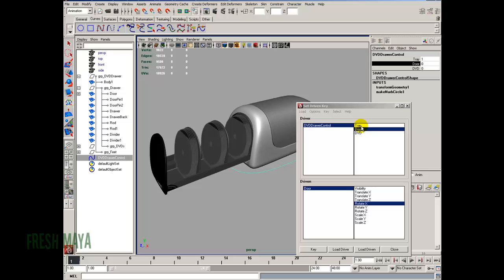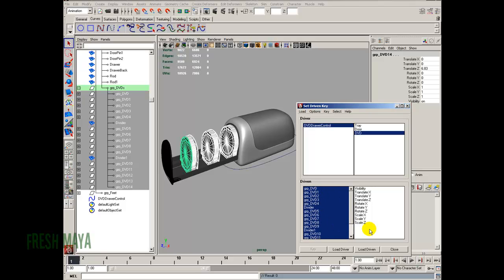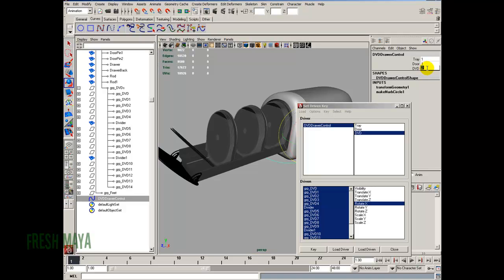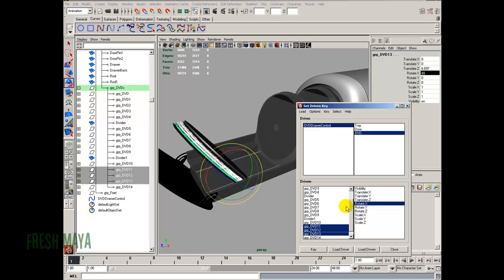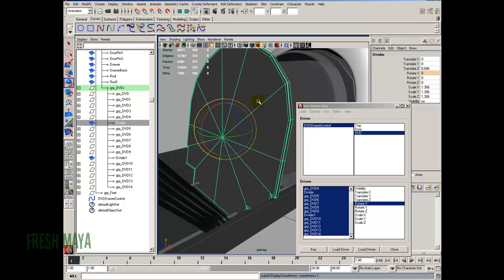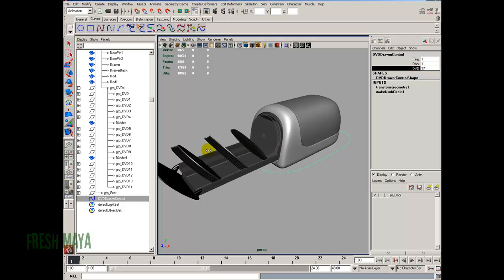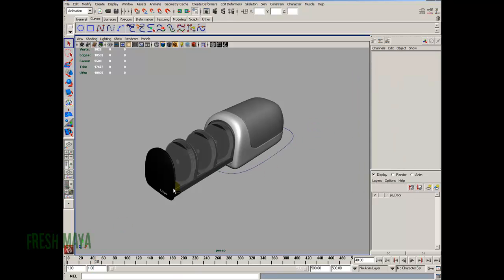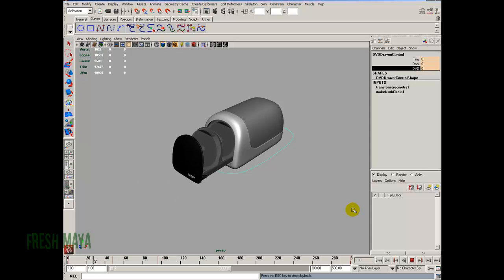Maya Tutorial: DVD Drawer (Part 15 of 18)